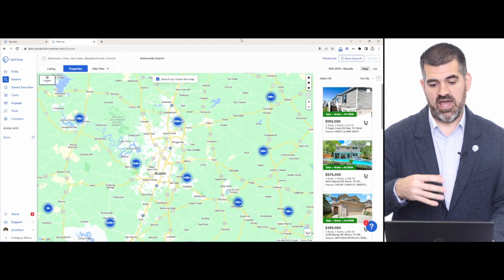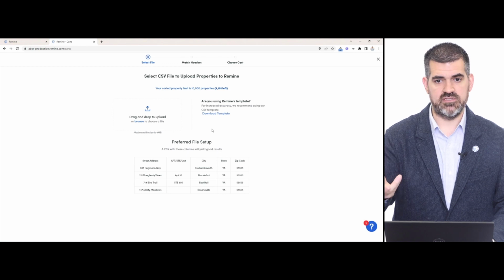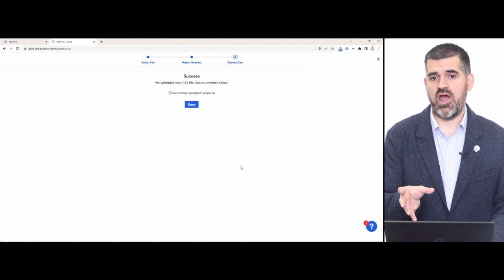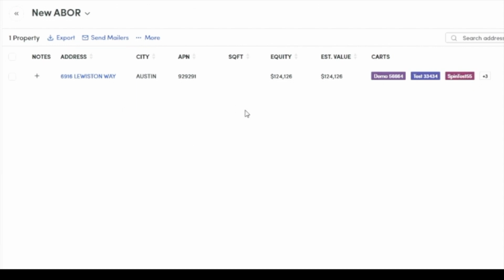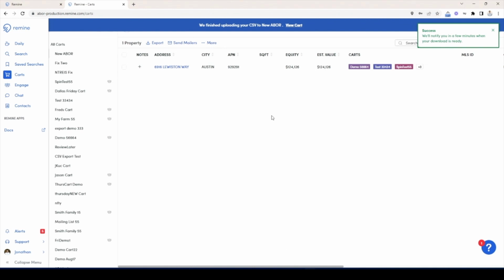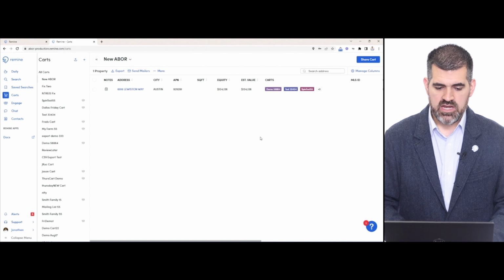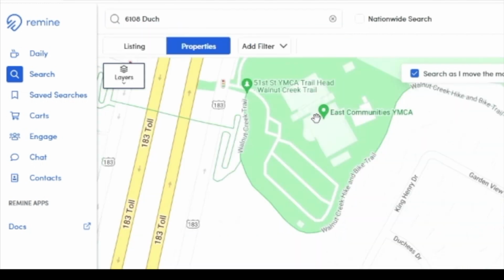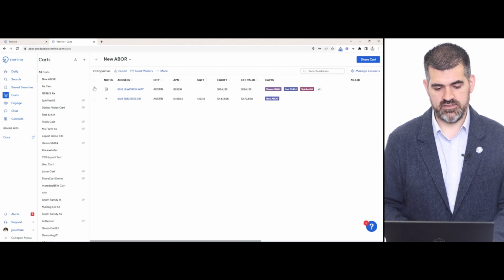MLS Quick Tip | One Thing to Do Today in Remine